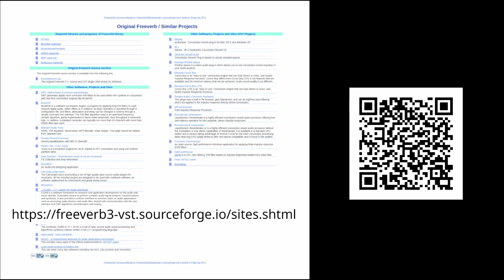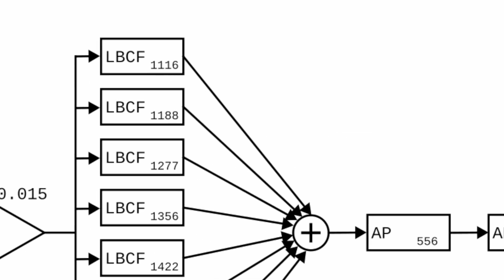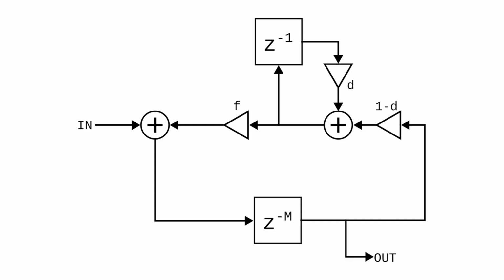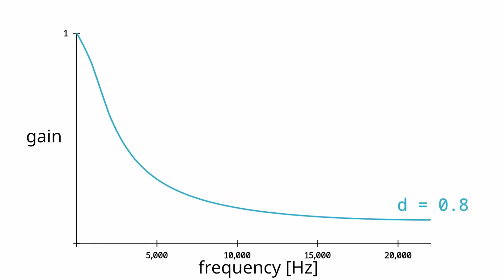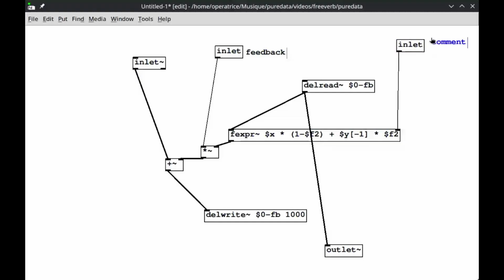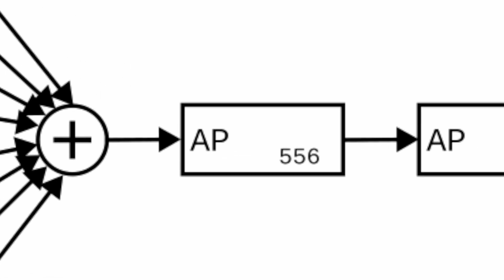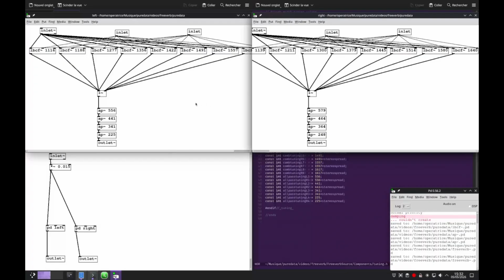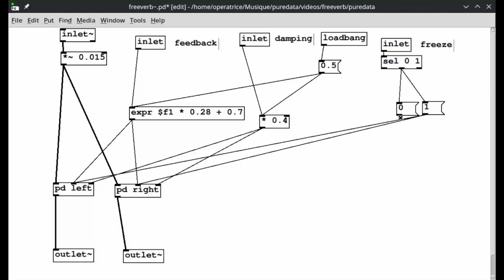How to make Freeverb in Puredata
SOFTWARE:
Audio Programming - Pure Data
Screen Recording - KDE Spectacle, OBS Studio
Voice Recording and Editing - Tenacity
Diagrams - Inkscape
Graph Animation - manim
Video Editing - Olive Video Editor
Video Thumbnail - GIMP
Text Editing - Helix

CHAPTERS:
0:00 - Intro
0:35 - Getting Source Code
0:50 - Main Structure
1:09 - LBCF
3:26 - Allpass
3:54 - Putting it All Together
4:46 - Outro